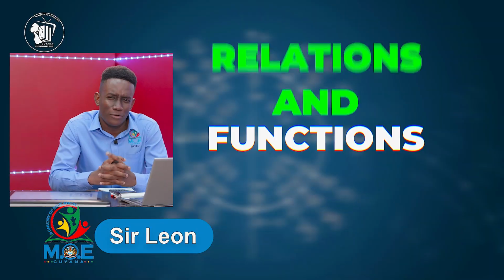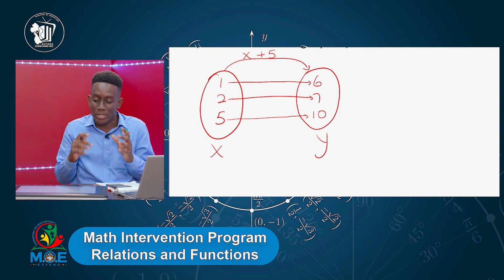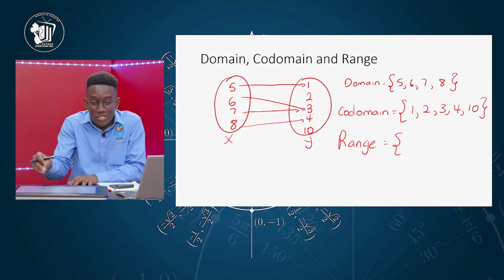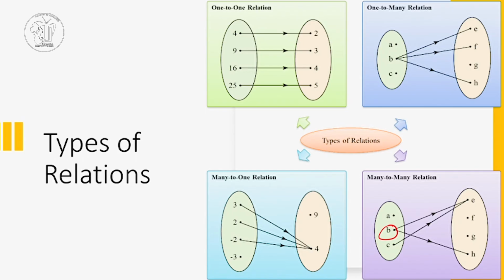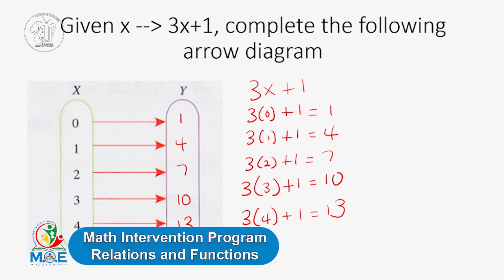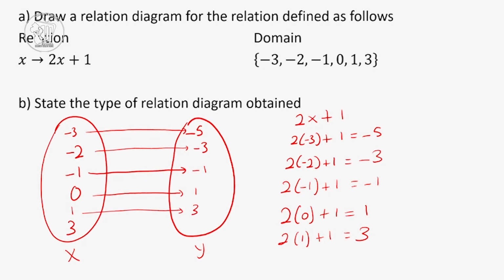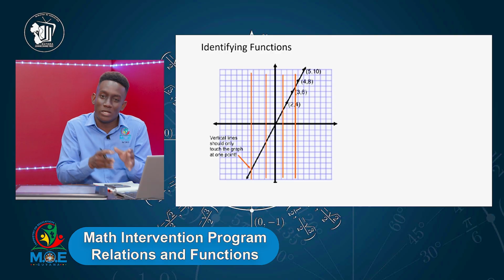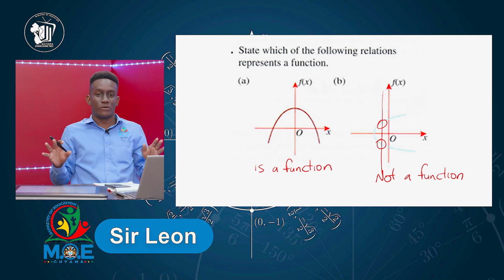Math Intervention Program - Relations & Functions